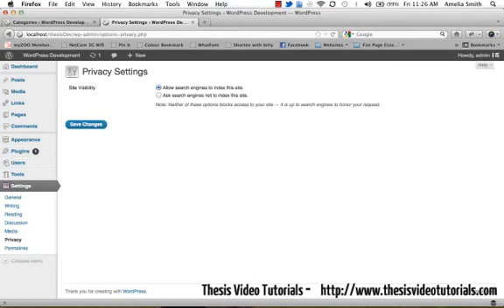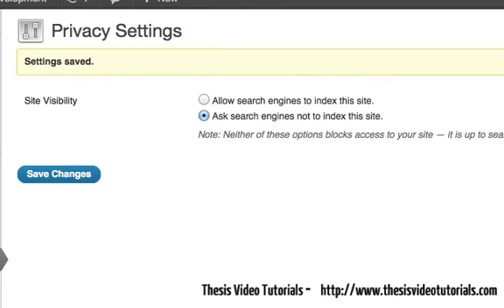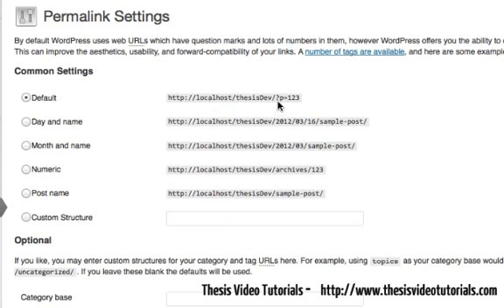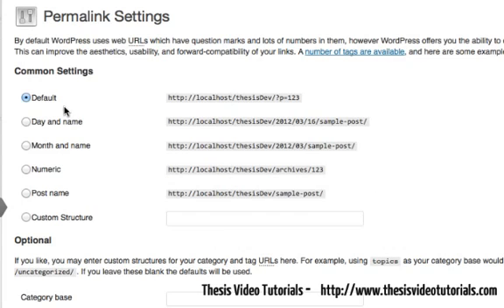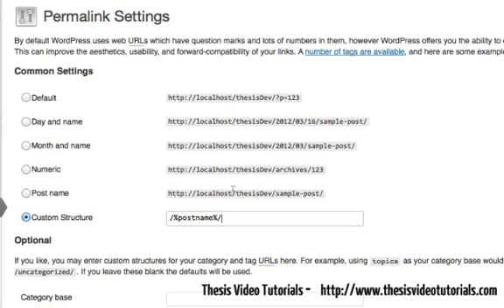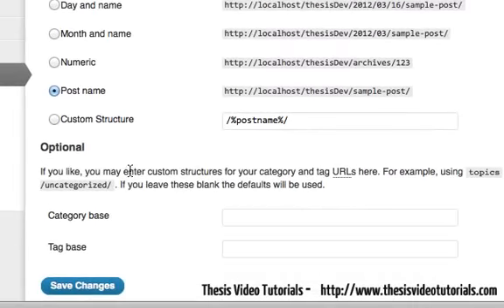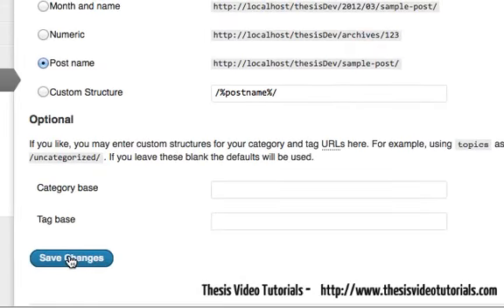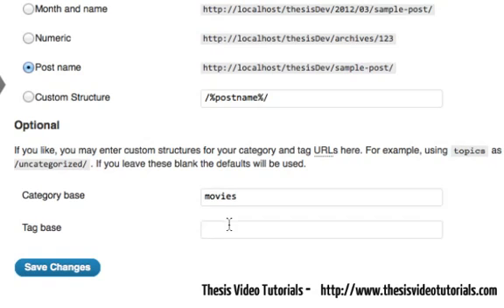Setting up your WordPress Permalinks WordPress Basics